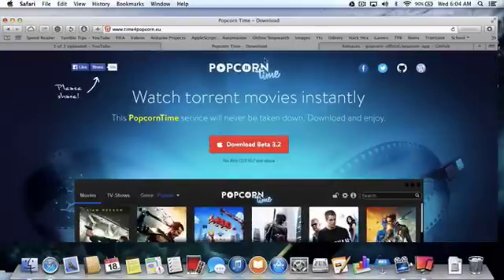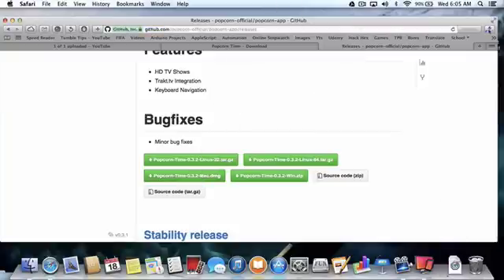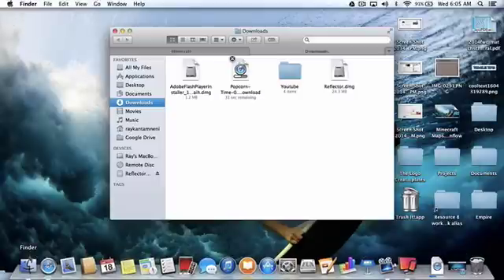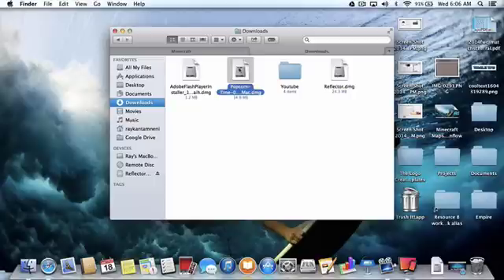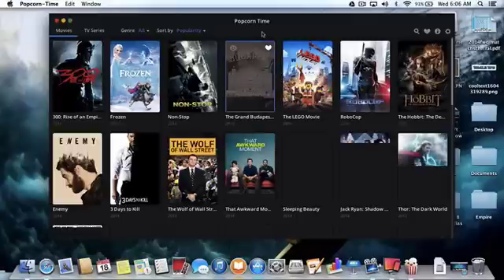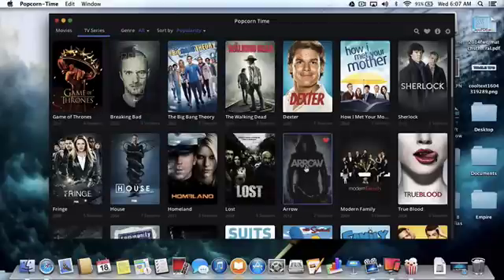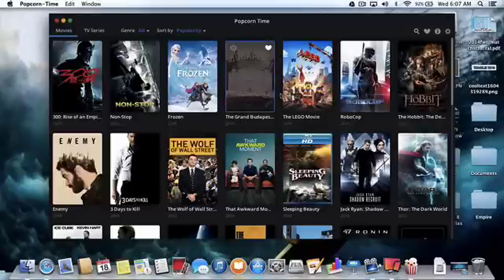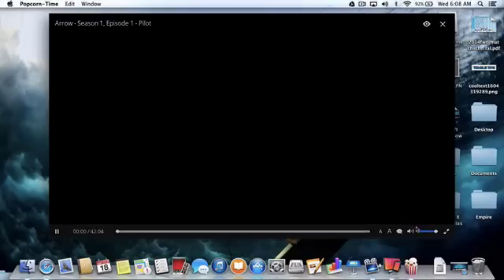How to Watch Free Movies and TV Shows on Mac,Windows, or Ubuntu!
Links:
Popcorn Time: